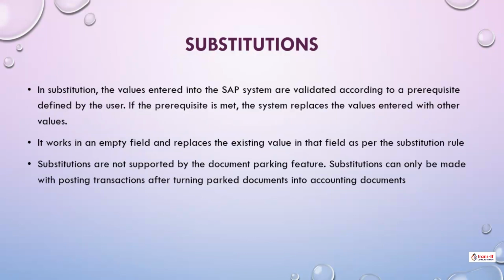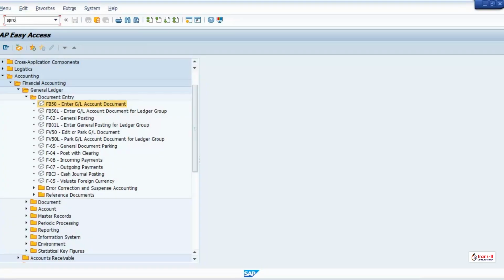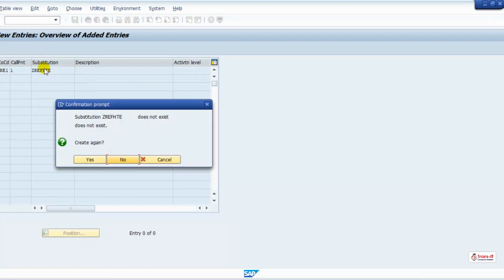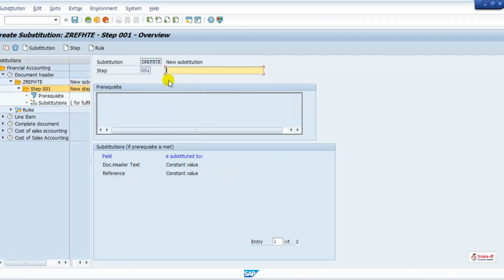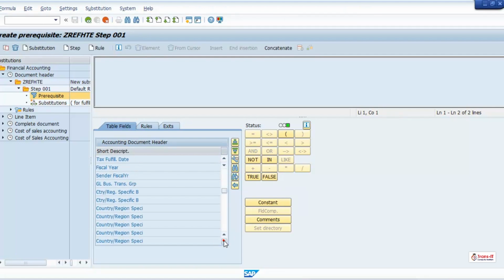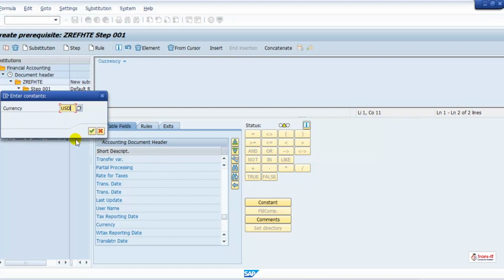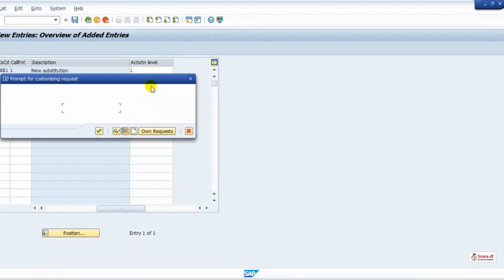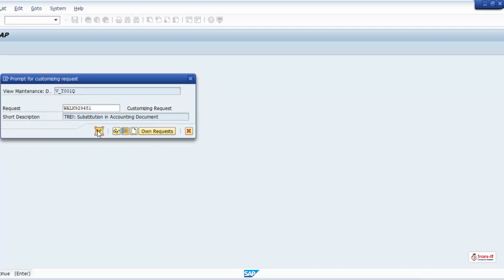lecture 184: how to configure and apply substitution rules in accounting documents in SAP S/4HANA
In this video, learn how to configure and apply substitution rules in accounting documents in SAP S/4HANA. Substitutions help automate data entry by replacing or filling in values during financial document postings.

📌 Key Topics Covered:

Overview of Substitution in SAP Financial Accounting (FI)
Steps to configure substitution rules using GGB1
Difference between validation and substitution in SAP
How to apply substitution in G/L, Customer, and Vendor documents
Practical examples of automating financial data entry
By the end of this session, you’ll know how to set up and use substitution rules in SAP S/4HANA, ensuring efficiency and accuracy in financial document processing.